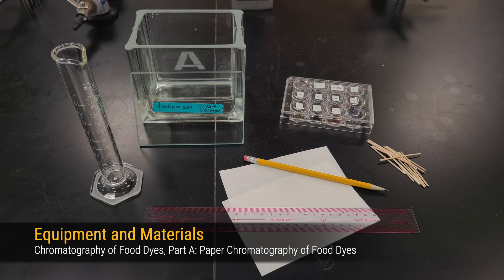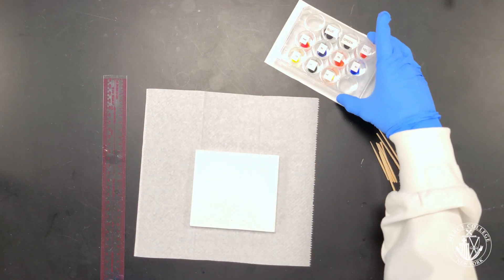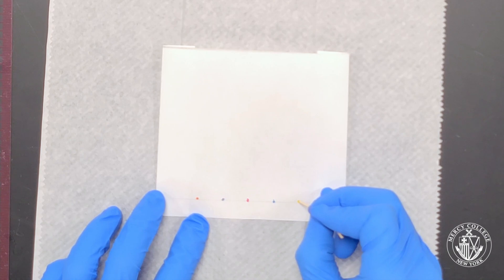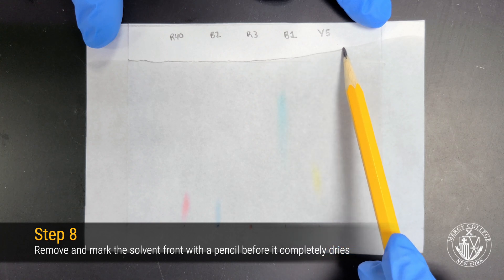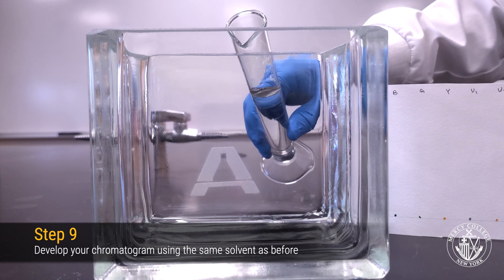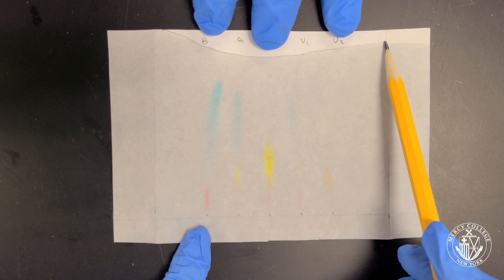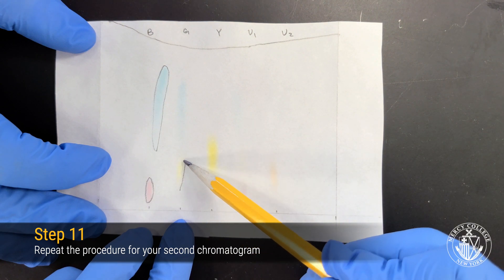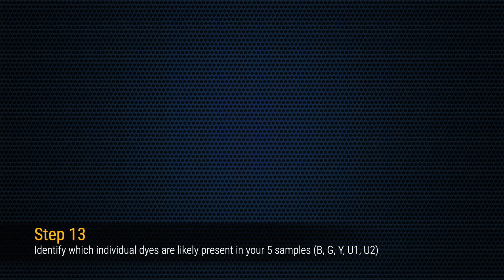GOB Lab: Chromatography of Food Dyes - Part A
General, Organic, and Biochemistry Laboratory
- Part A: Paper Chromatography of Food Dyes
- Part B: Column Chromatography of Kool-Aid